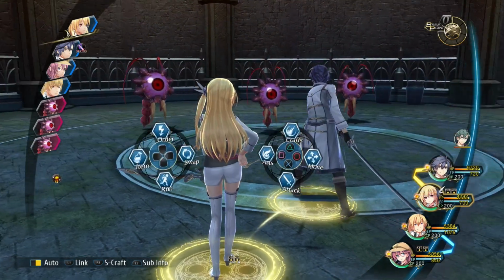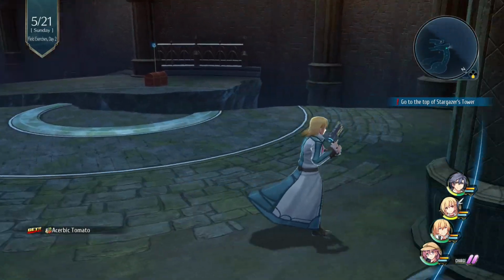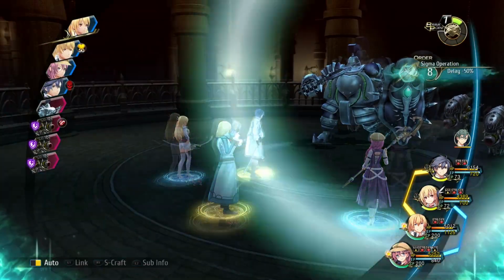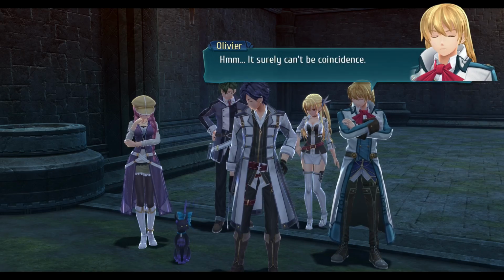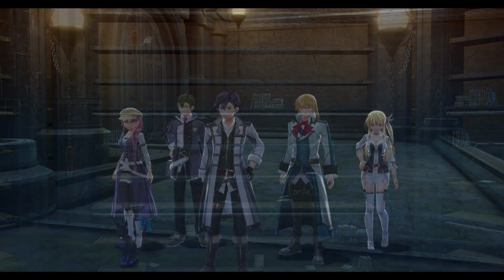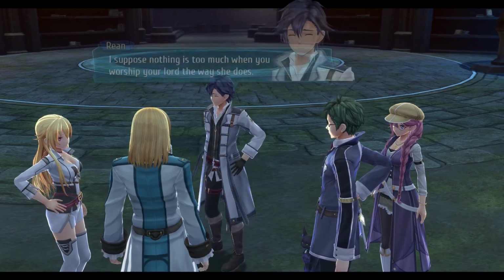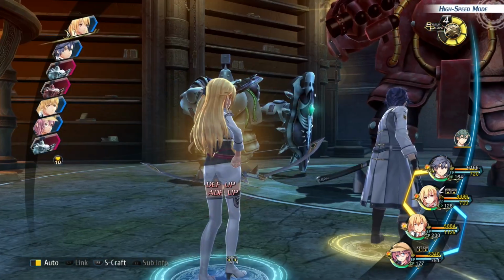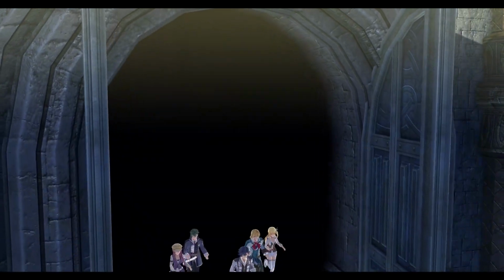Trails Of Cold Steel III: Playthrough Part 47 - Stargazer Tower.